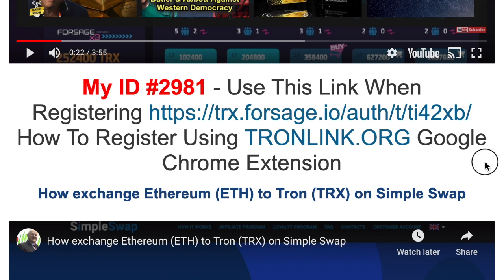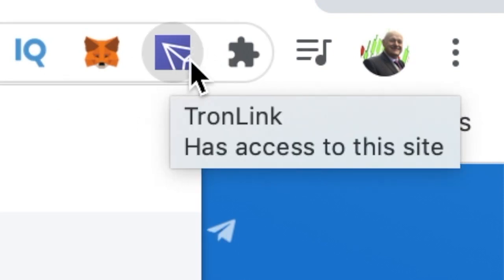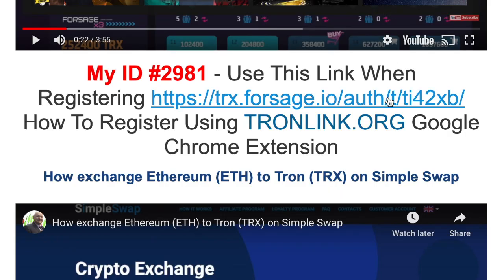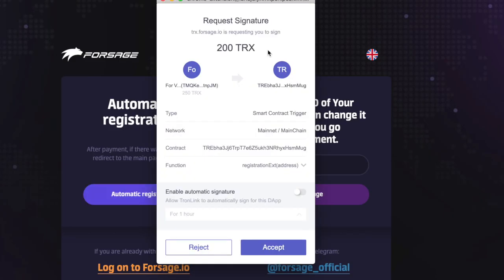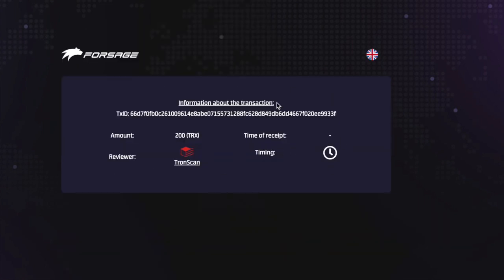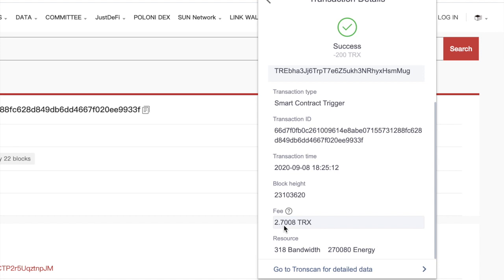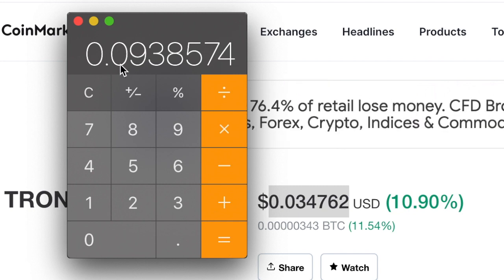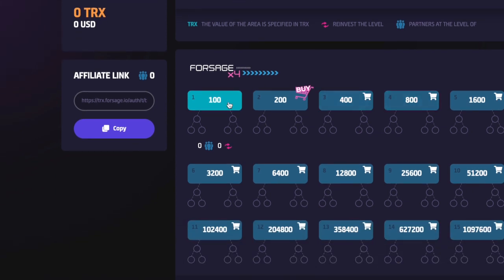How to register with Forsage Tron on a PC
Make sure you use ID 2981 when you register
How To Register Using TRONLINK.ORG Google Chrome Extension